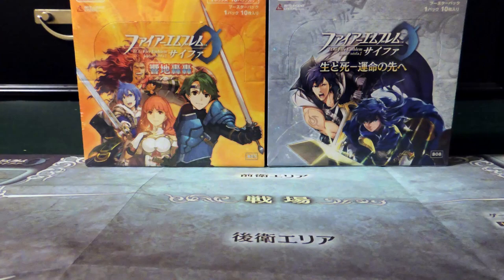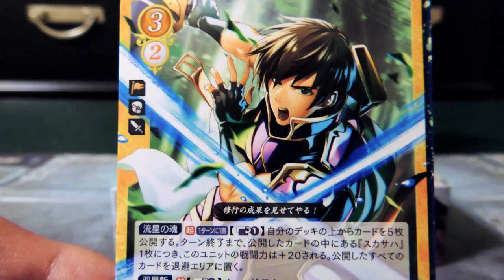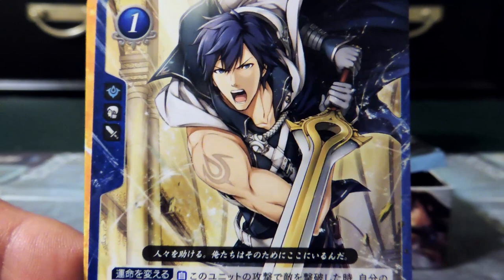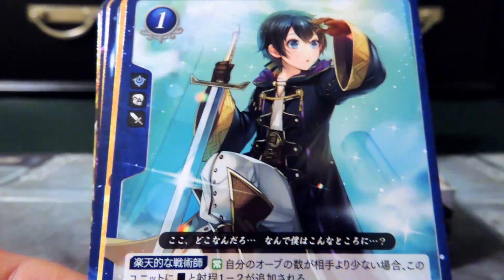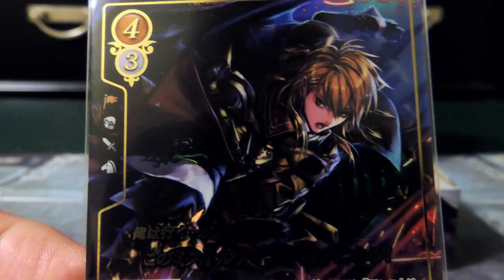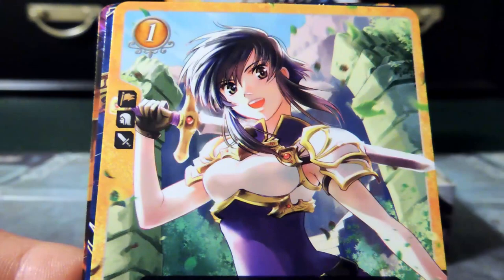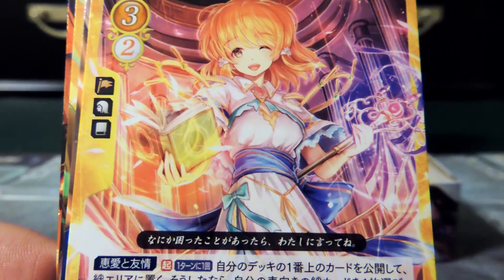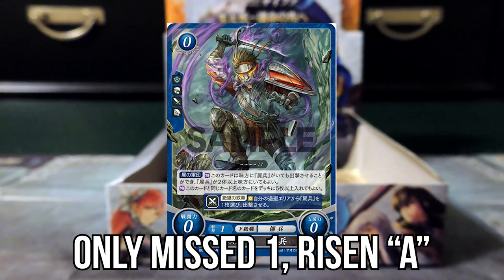Fire Emblem Cipher :: Unboxing :: Booster Set 8: Life and Death: Beyond Fate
Today we're opening a booster box from set 8, Life and Death: Beyond Fate! This set is comprised of characters from Fire Emblem Awakening (FE13) and Fire Emblem: Genealogy of the Holy War (FE4)

Where to buy or amazon